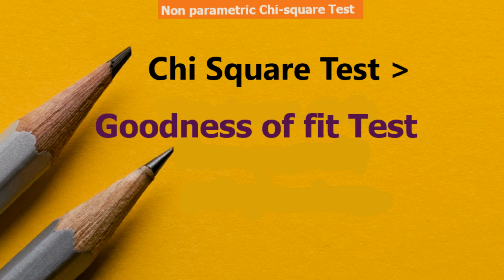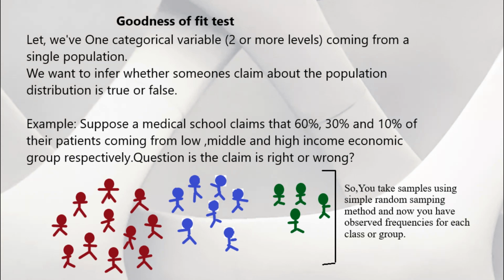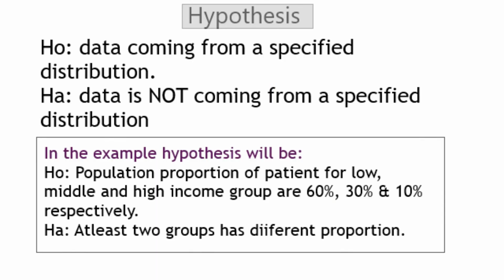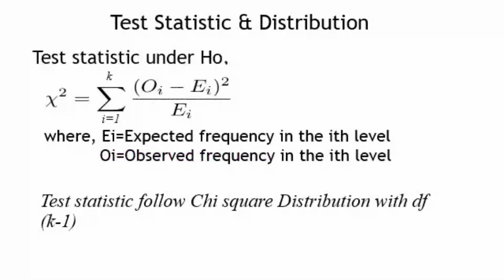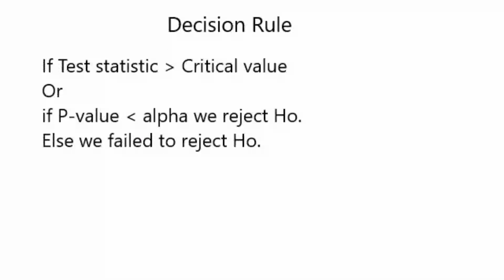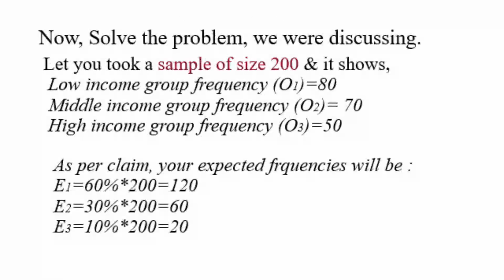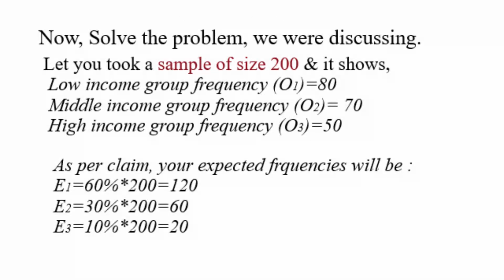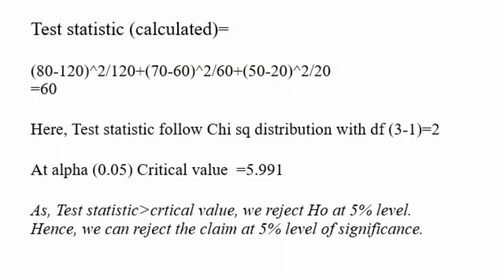Goodness of fit test with example | Chi square Test | Easy to understand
Goodness of fit test with example | Chi square Test for goodness of fit| Non-parametric test | Easy to understand| When goodness of fit test is used and how to use it|
One categorical variable and one population inference.